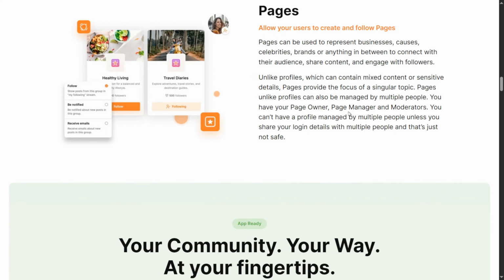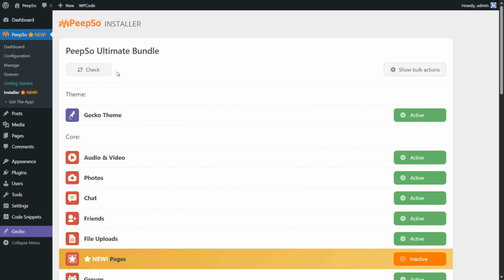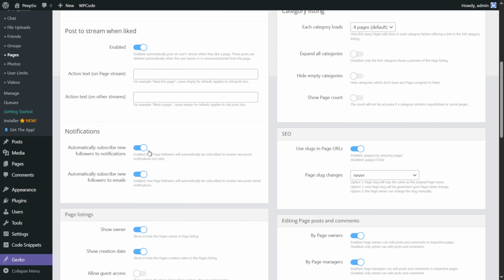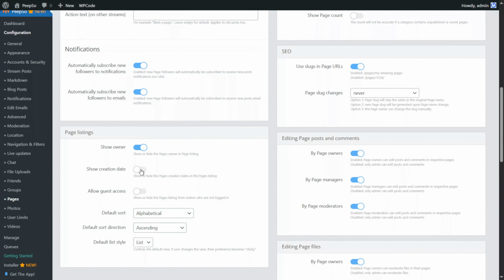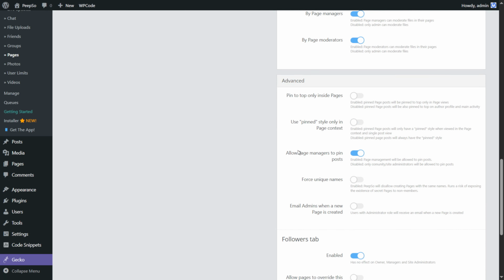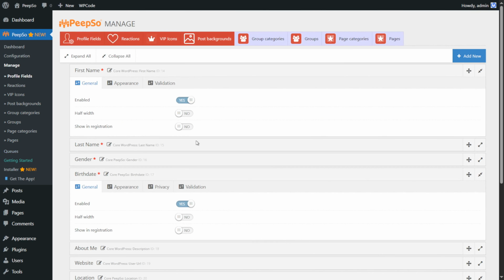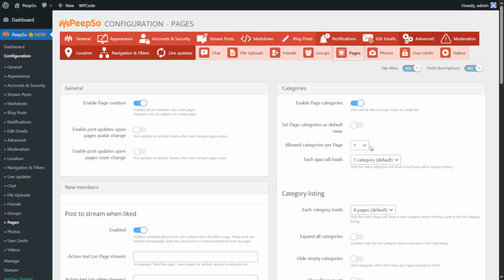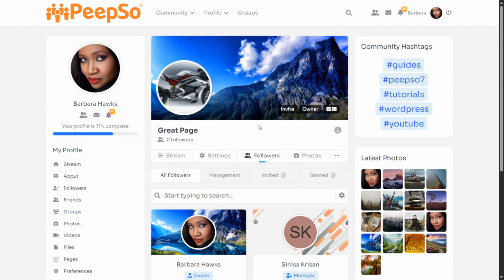PeepSo Feature Highlights: Pages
Create pages for your business, cause, celebrity promos, and anything in between